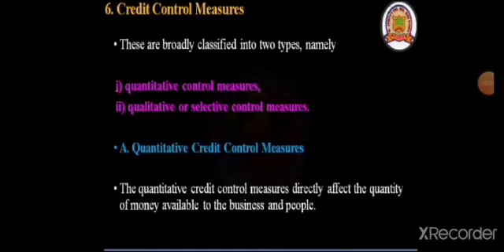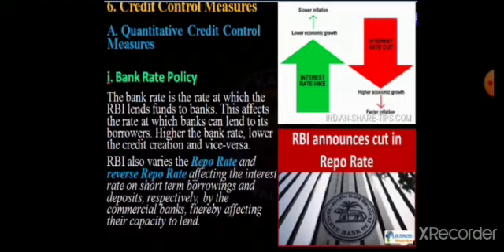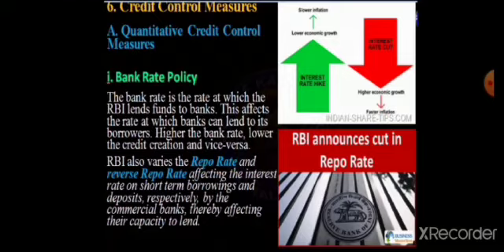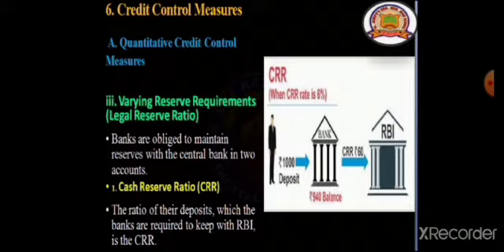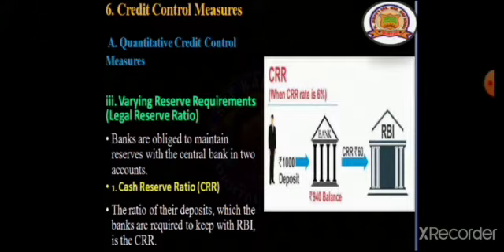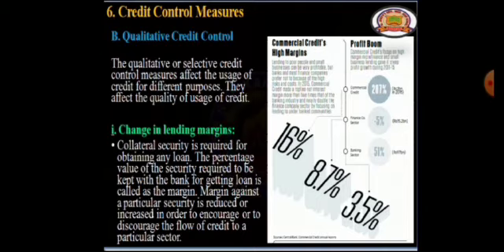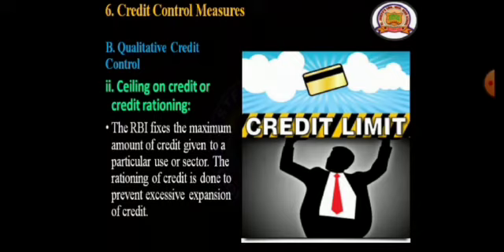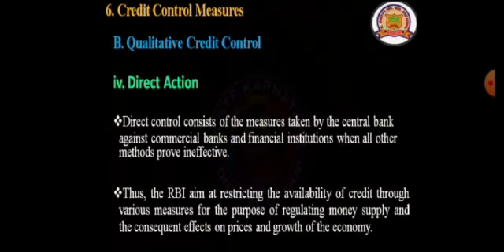Money and Credit Part - 3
Class X Social Science Ptd. by Mr. Javeed  Bagalkoti